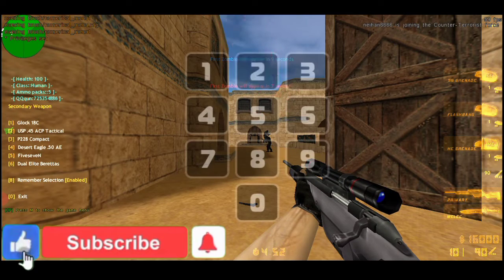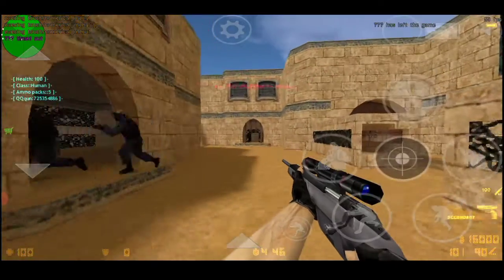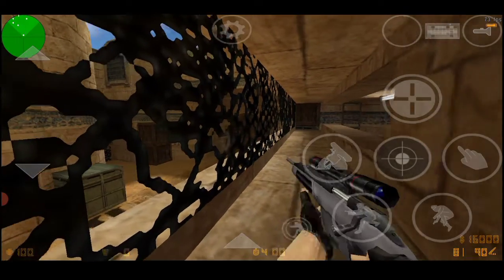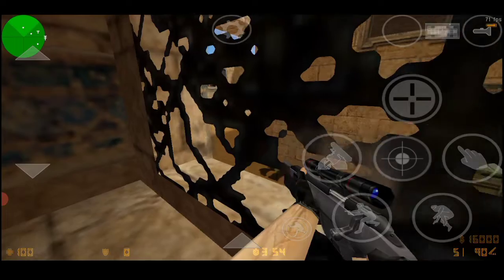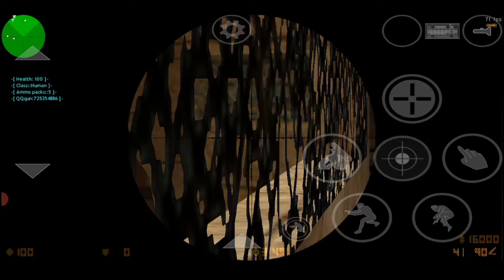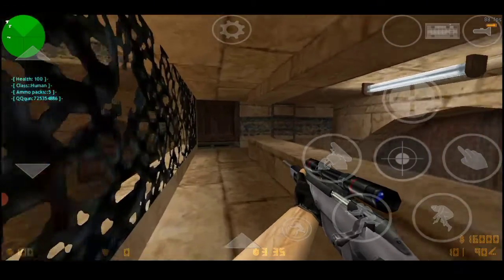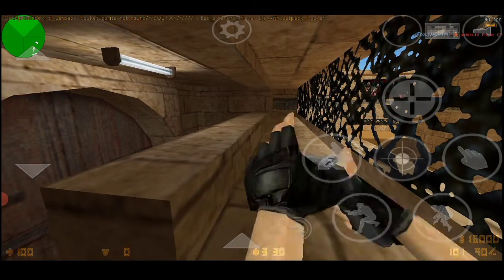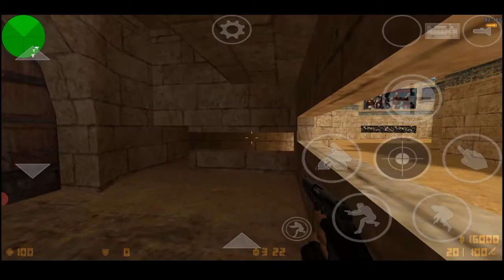CS 1.6 Android Zombie Mode